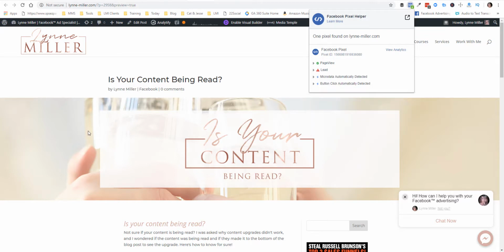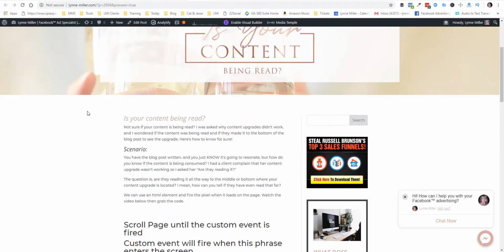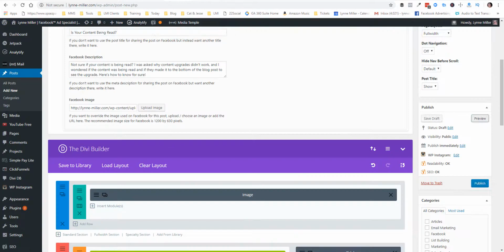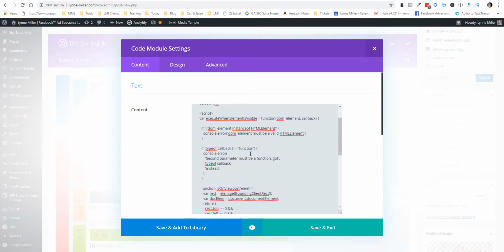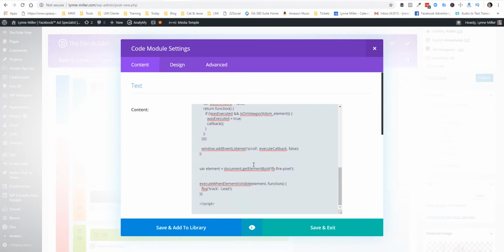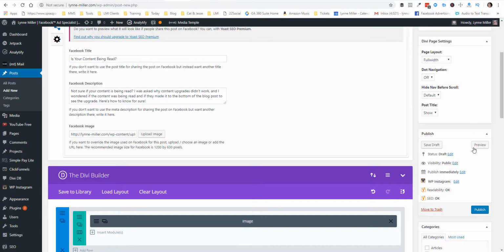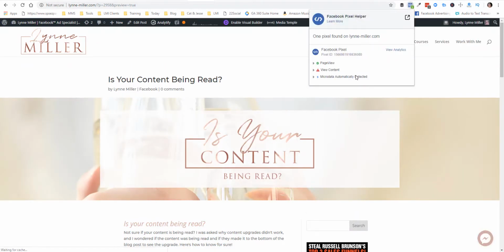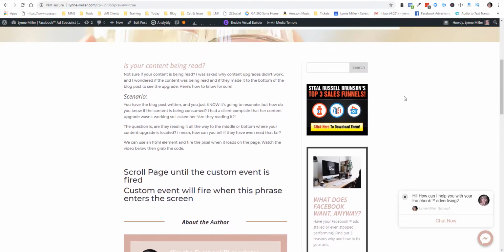Is your content being read? Here is a Facebook pixel trick that solves the mystery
Is your content being read?
I was asked why content upgrades didn't work, and I wondered if the content was being read and if they made it to the bottom of the blog post to see the upgrade. Is your content being read? How can you tell?

Scenario:
You have the blog post written, and you just KNOW it's going to resonate, but how do you know if the content is being consumed? I had a client complain that her content upgrade wasn't working so I asked her "Are they reading your content and seeing the upgrade?"

The question is, are they reading it all the way to the middle or bottom where your content upgrade is located? I mean, how can you tell if they have even read that far?

We can use an html element and fire the pixel when it loads on the page. Watch the video then grab the code

🤩 I bet you didn't know these 3 Things You Can Do With the Facebook Pixel! Get FREE access to the mini course now

😍 Looking to learn how to create and market your online course with live support? Don't give up on your dream of creating a course that sells. Grab your 7 day trial to The Inner Circle